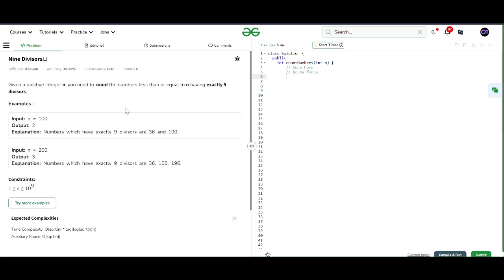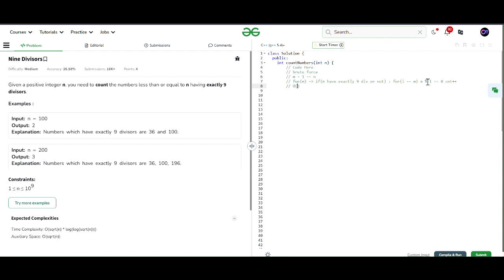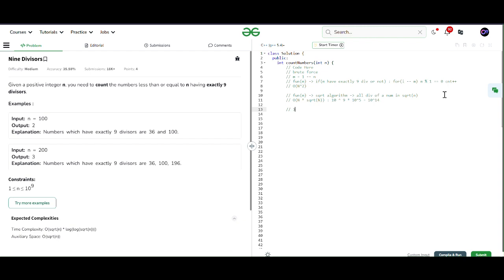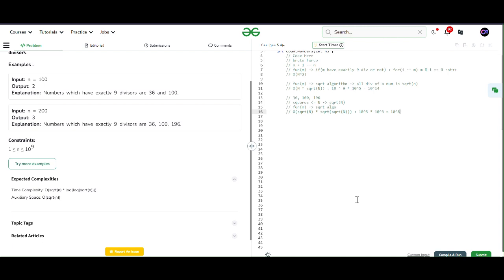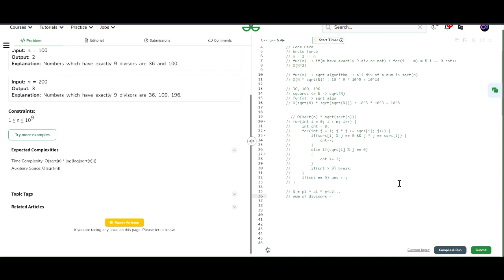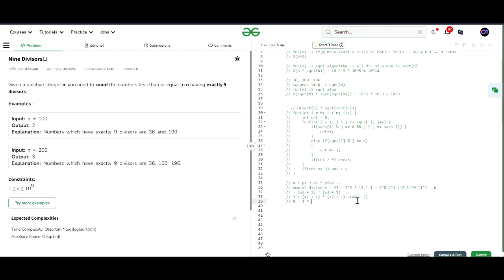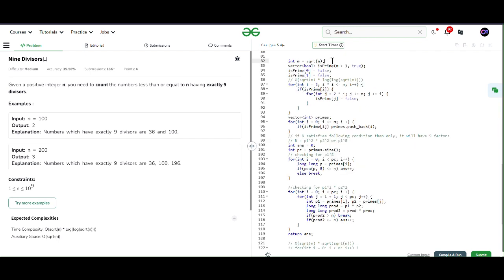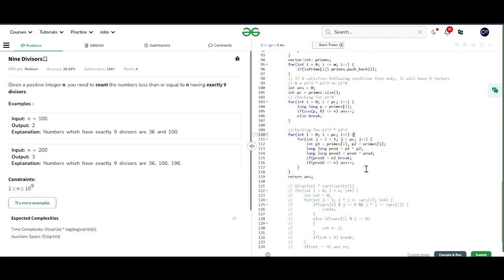GFG POD: Nine Divisors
🔢 Count Numbers with Exactly 9 Divisors – Fastest Solution Explained (C++)

In this video, we solve a classic number theory problem: Count how many numbers from 1 to N have exactly 9 divisors.

We start with the brute force approach and walk through step-by-step optimizations until we reach the best possible time complexity:
🧠 O(√n × log log √n) — a highly efficient solution using mathematical patterns and prime sieving.

✅ What You’ll Learn:
What it means for a number to have exactly 9 divisors

How divisor count relates to prime factorization

Efficient use of Sieve of Eratosthenes

Handling special cases like p⁸ and p₁² × p₂²

Optimization journey: O(n√n) → O(√n√√n) → O(√n log log √n)

🛠 Tools & Techniques:
Prime sieving

Mathematical reasoning

Precomputation tricks

C++ STL for fast implementation

👨‍💻 Whether you're preparing for coding interviews or brushing up on number theory, this video will sharpen your thinking and help you write clean, fast code.

💬 Have a faster approach or doubts? Drop them in the comments!